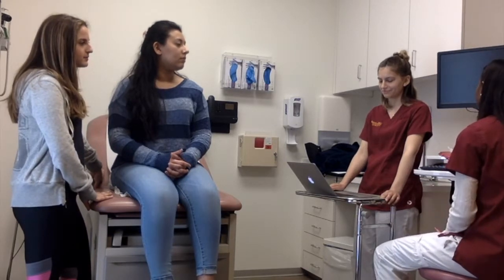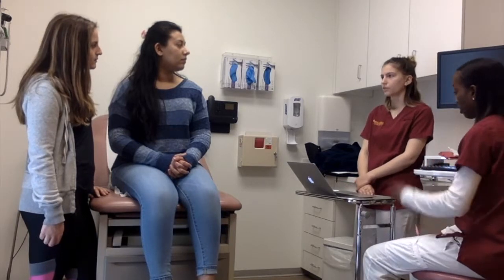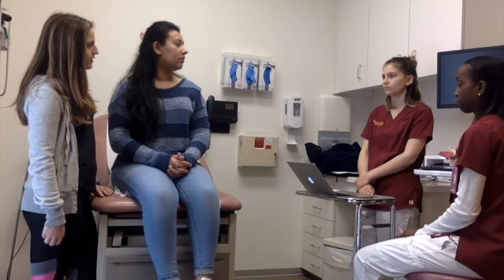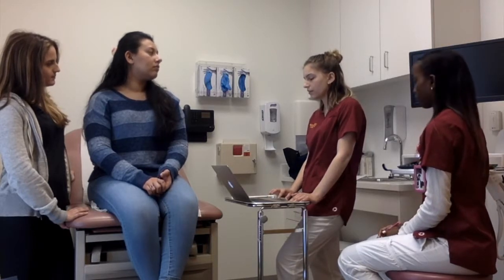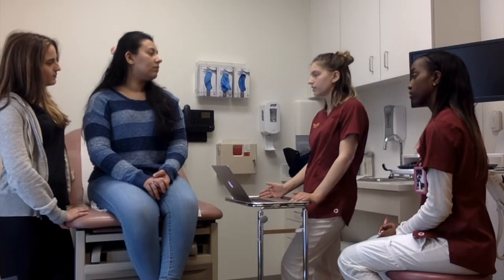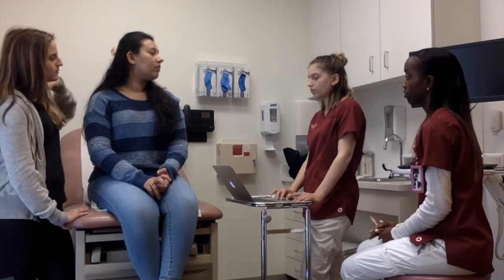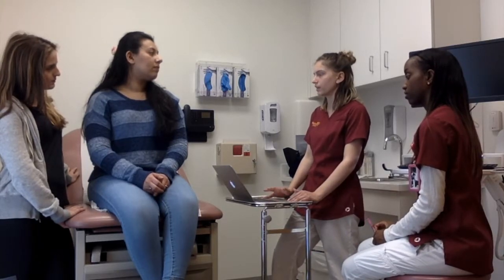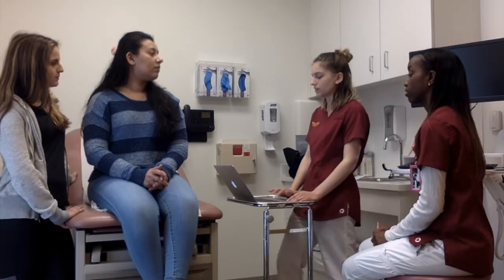doxorubicin (Adriamycin) Medication Teaching Video